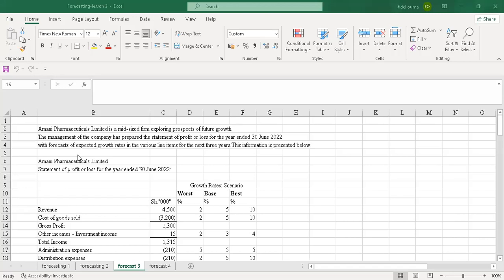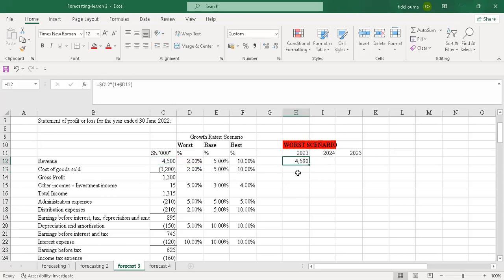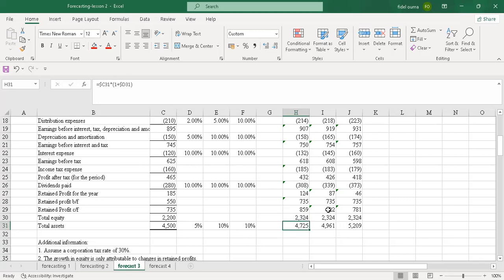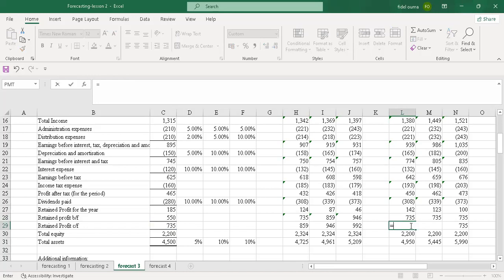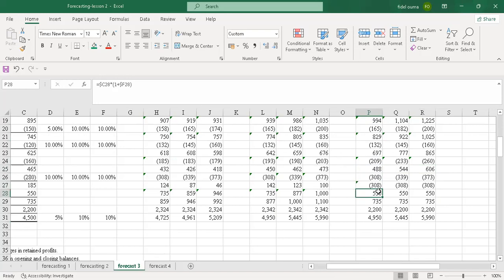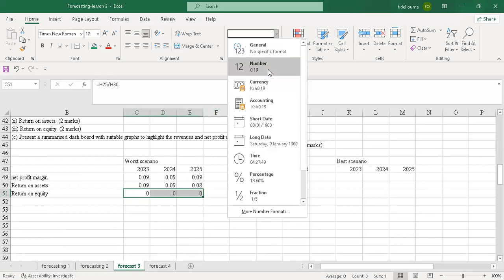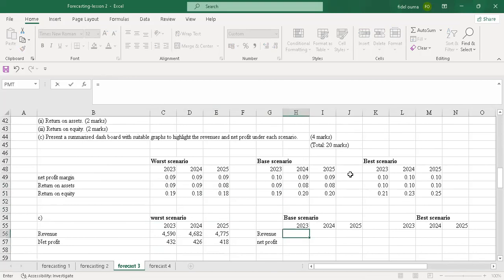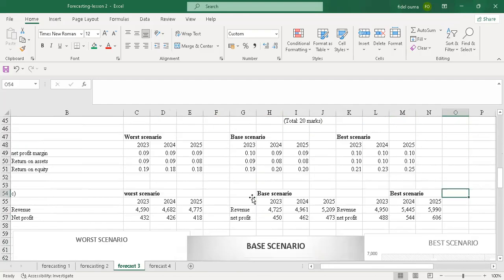Business Data Analytics(December 2022 Pilot paper)-Q 21.